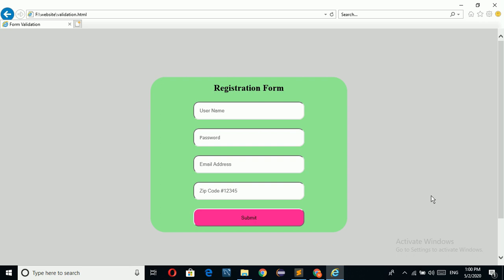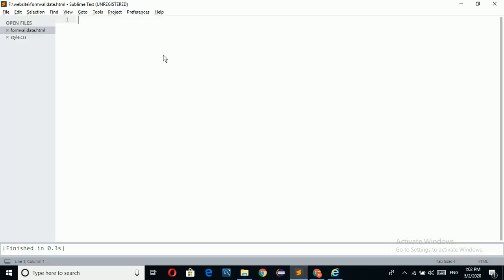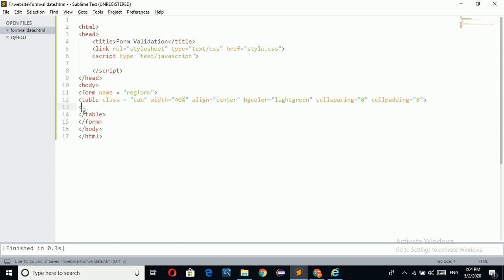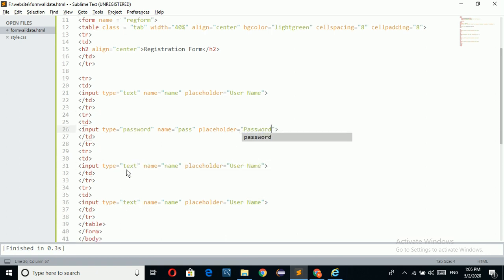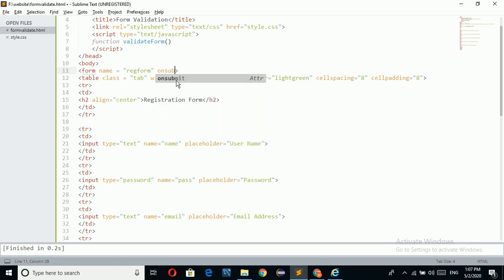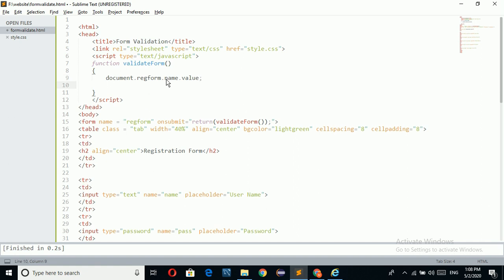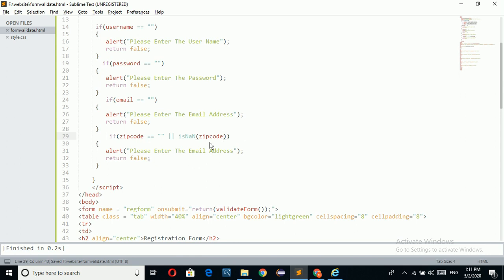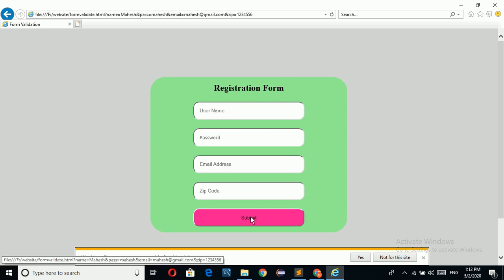Form Validation Using JavaScript || Cliend Side Validation Using JavaScript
Client Side Validation Using JavaScript